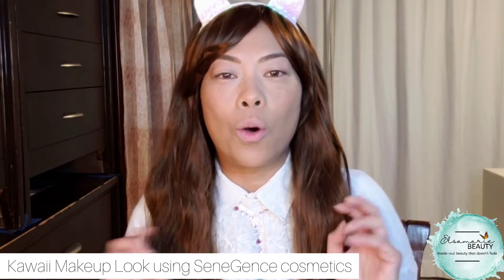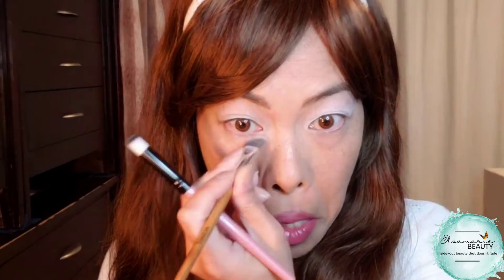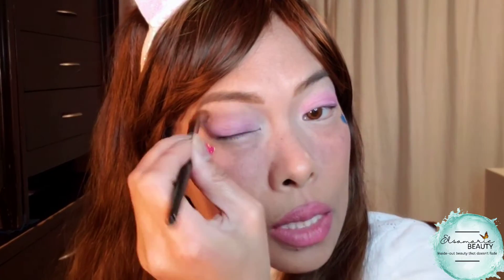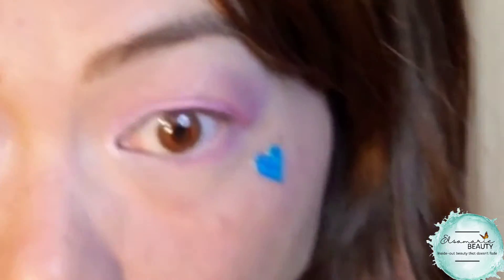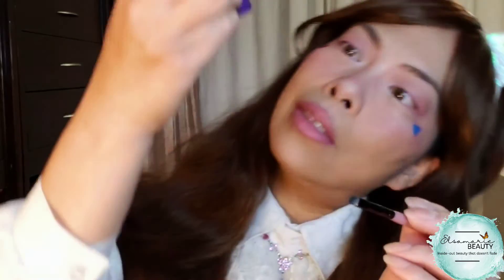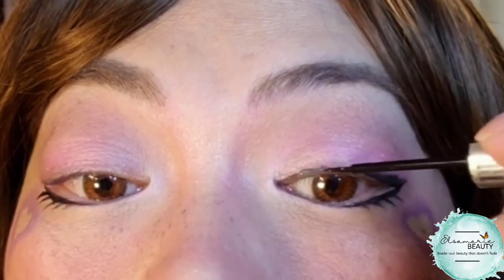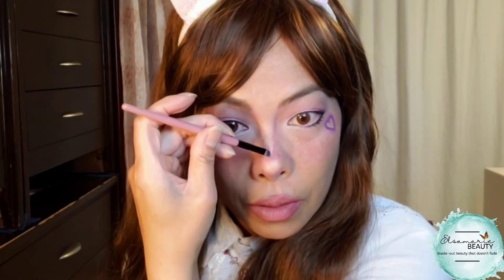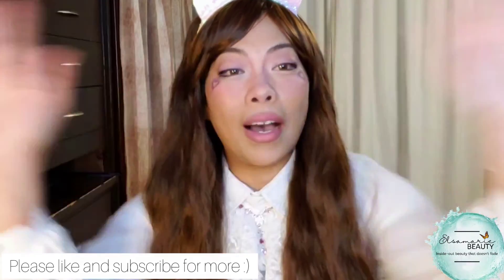Hooded eye makeup kawaii tutorial 🍭 SeneGence LipSense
🌸 Today's video is a kawaii inspired makeup transformation tutorial for asian monolid eyes using antiaging SeneGence cosmetics.
No false lashes or mascara used.
💋 ALL SENEGENCE COSMETICS USED

FACE
• Cafe au Lait MakeSense
• White & Light Color Correcting Concealer
• Pink Berry BlushSense
HIGHLIGHT
• Sandstone Pearl Shimmer ShadowSense
BROWS
• Moca Java ShadowSense
EYES
• Pink Berry
• Snow, Violet & Garnet ShadowSense
• Starry Sky Eyesense Shimmer
NOSE CONTOUR
• Pink Berry BlushSense
• Sandstone Pearl Shimmer & Violet ShadowSense
LIPS
• Bellissima & Sassy Z LipSense
• Pink Matte Gloss

• smudgefree • nonGMO • vegan • antiaging   smudgeproof • long-lasting wear •
♡Follow for more inside-out beauty
☆SOCIAL LINKS & BEAUTY STORE☆
♡MORE BEAUTY TUTORIAL VIDEOS HERE♡